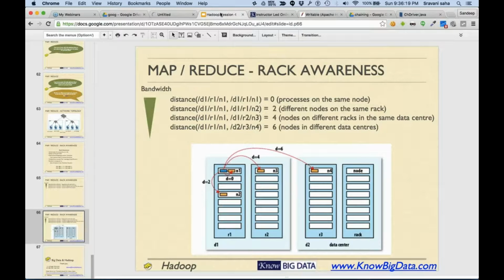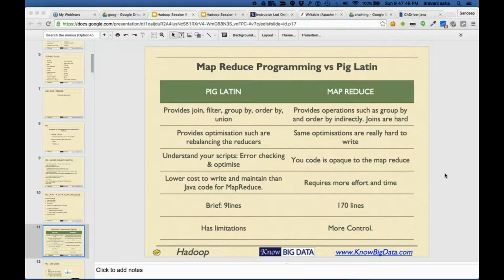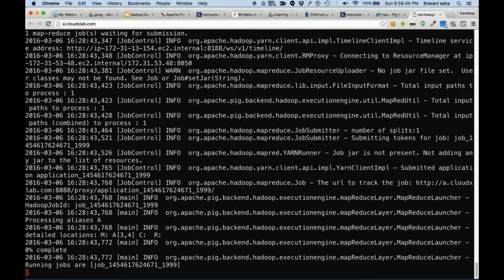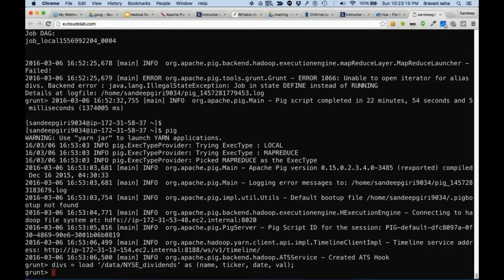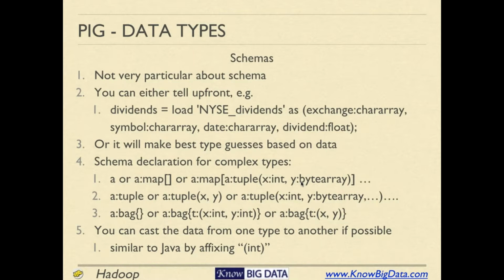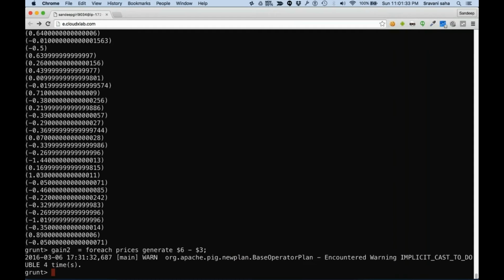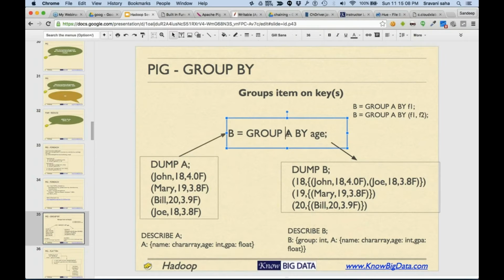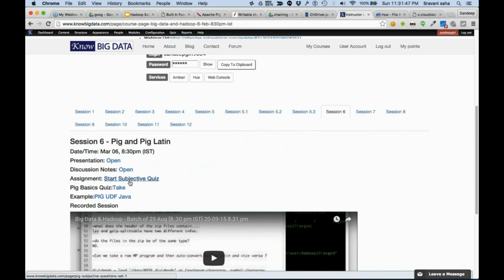Pig Basics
This Session Covers:
+ Introduction to Pig & Pig Latin
+ Pig Word Count Example
+ Map Reduce V/s Pig Latin
+ Pig Philosophy
+ Pig Local Mode
+ Pig Script